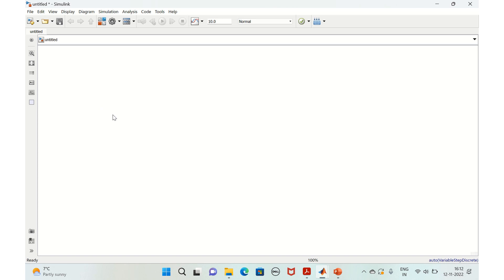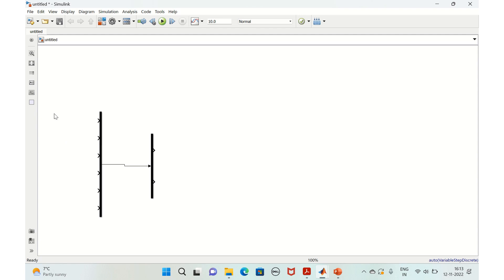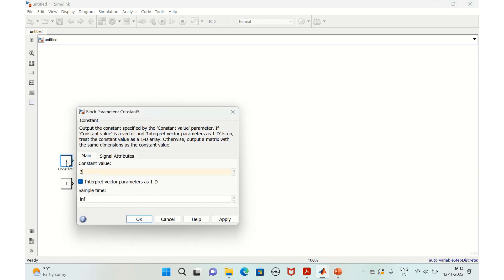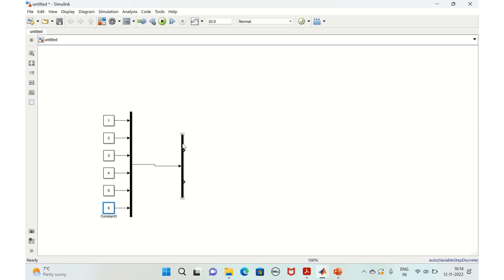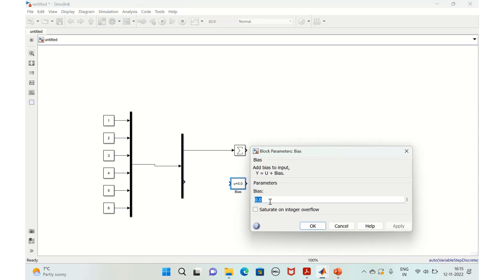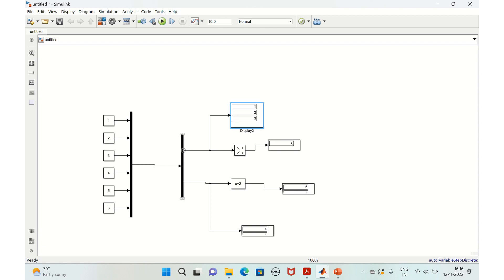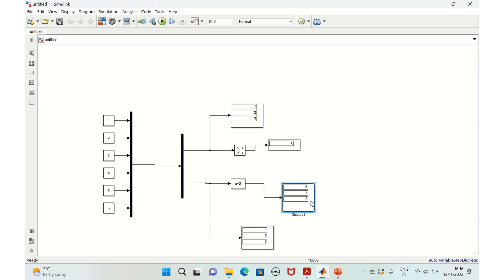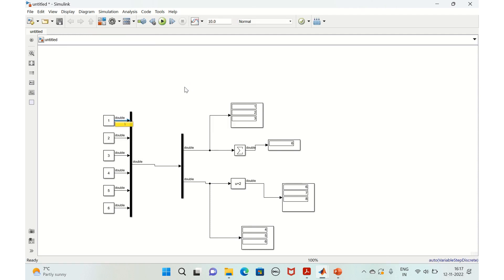Simulink Part - 11| Display DataType And Value Of Signal | Combine And Extract Data Using Vectors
Display DataType And Value Of Signal during Simulation
Combine And Extract Data Using Vectors